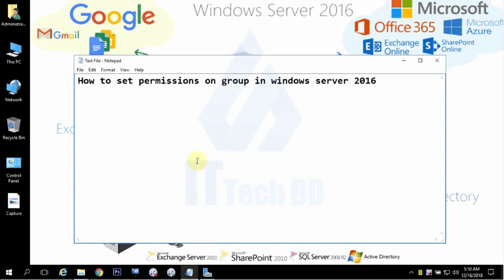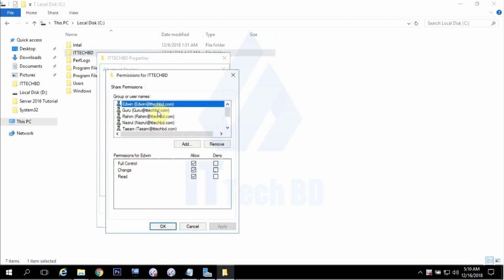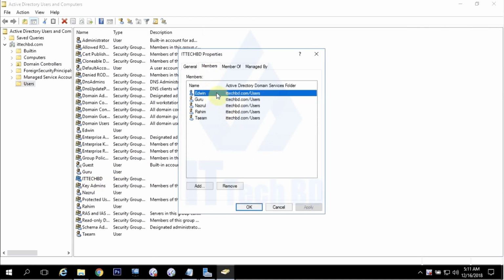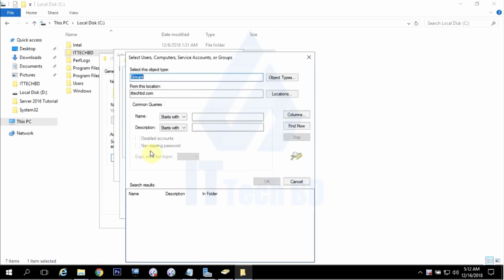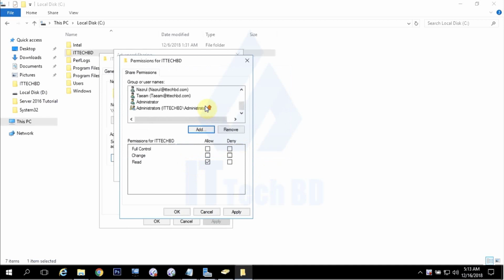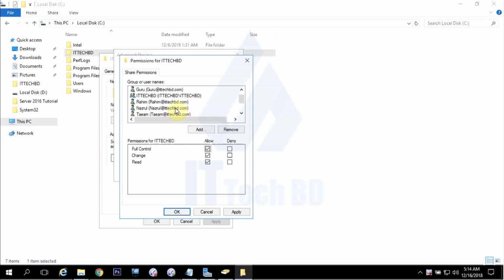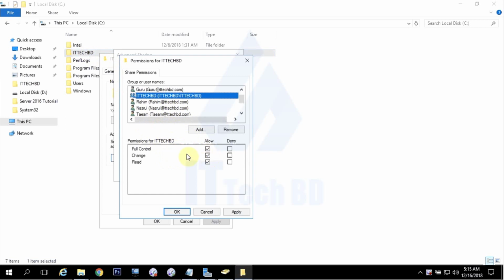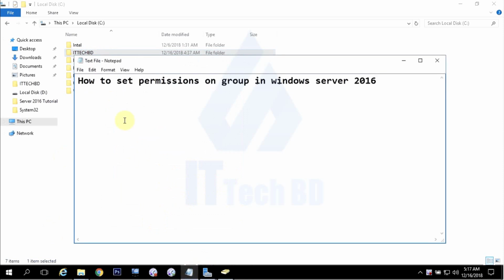Windows Server 2016 - How to Set Permissions on Group in Windows Server 2016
In This Video I Will Show You How to set permissions on group in windows server 2016.